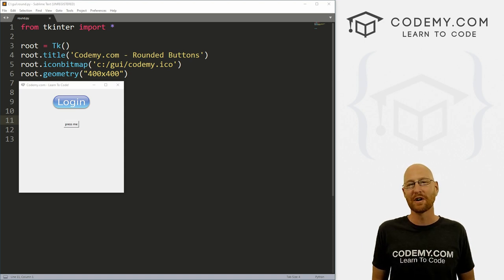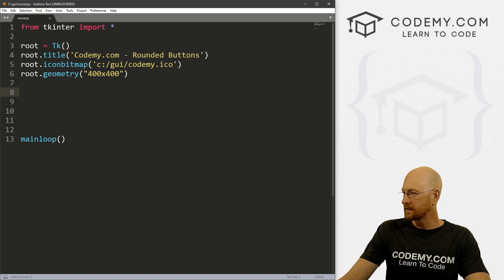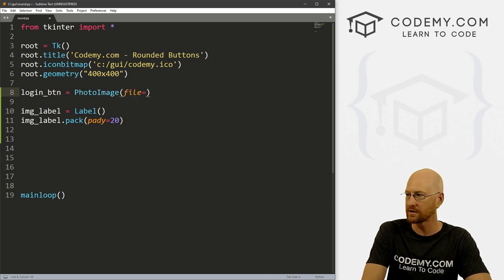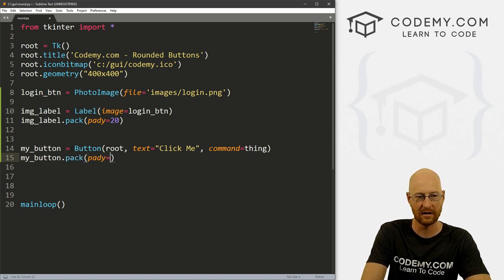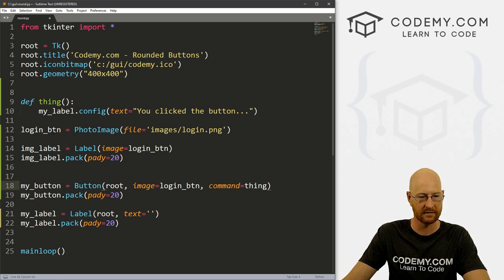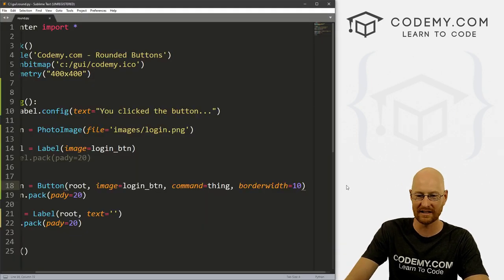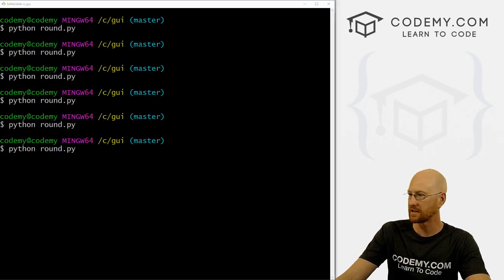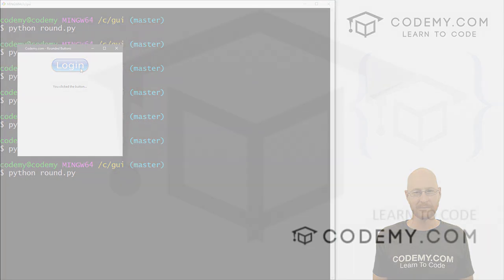Image Buttons And Rounded Buttons - Python Tkinter GUI Tutorial #66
In this video I'll show you how to use Images for your Buttons and how to make rounded buttons with tKinter!

I get asked all the time...how do you make rounded buttons in TKinter?  The short answer is...you can't. At least not with a widget attribute.  But you CAN use images as buttons pretty easily...and that's what we'll do in this video.